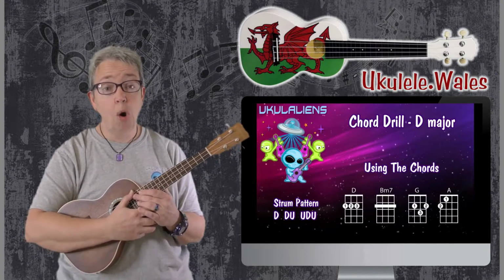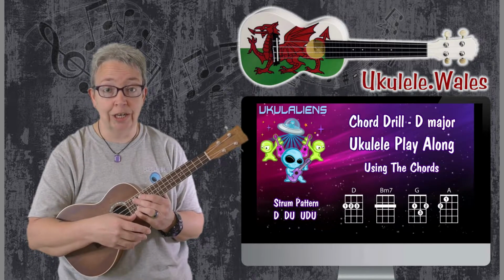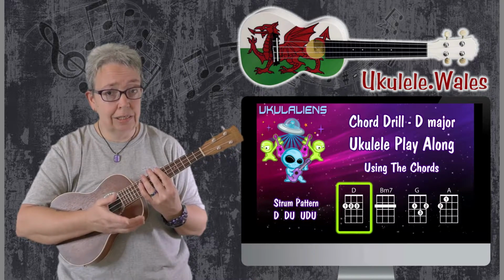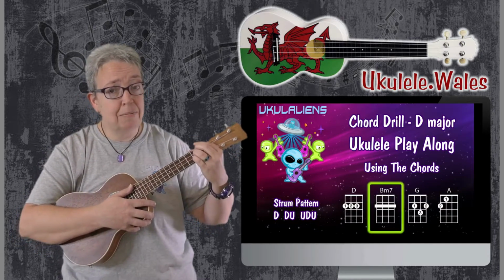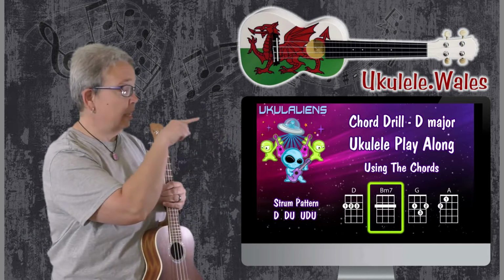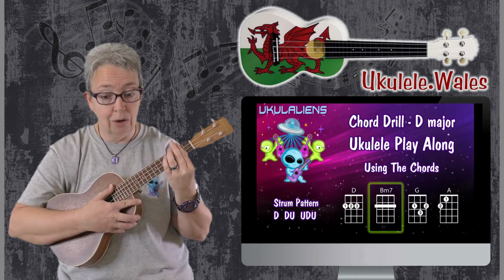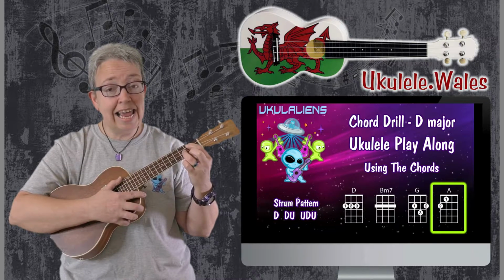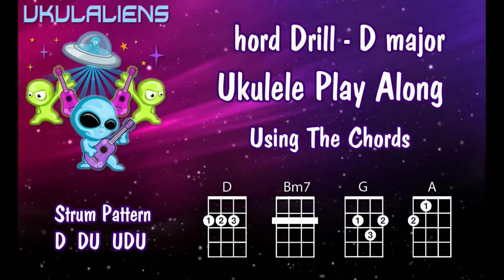Ukulele Chord Tutorial, Drill And Uke Practice Play Along For D Major Chords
Ukulele Chord Tutorial, Drill And Uke Chord Practice Play Along For D Major

Chord Tutorial for the D, Bm7, G and A chords

A great way of learning your ukulele chords.

This is a tutorial to learn how to play the main chords found in the key of D major. There is also a chord drill or play along to help you practice the chords.

Intro - 0:08
D Chord - 0:49
Bm7 Chord - 1:09
G Chord - 1:50
A Chord - 2:12
Chord Drill Play Along - 2:29
Summary - 4:02

Don't forget, use the play along section to practice your chord changes until they are nice and smooth.